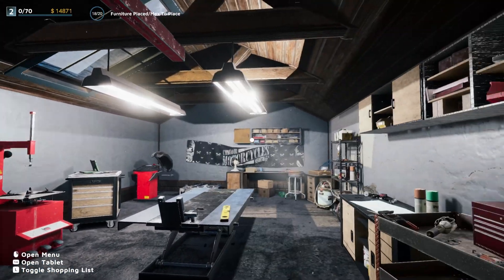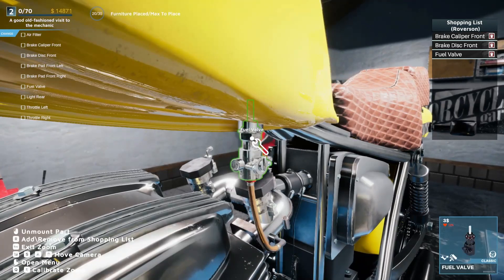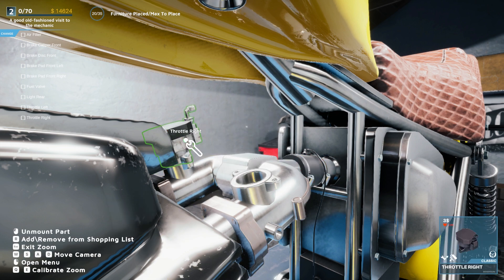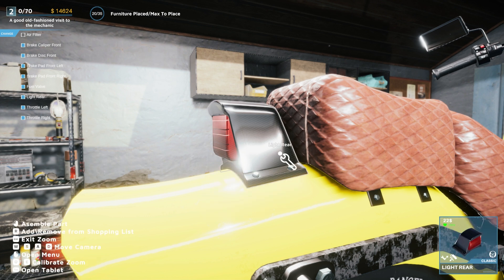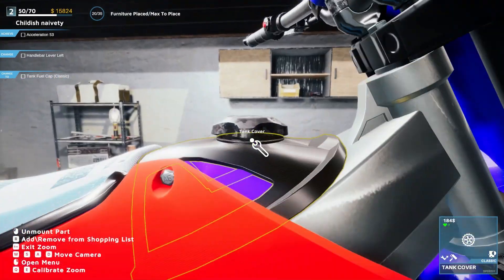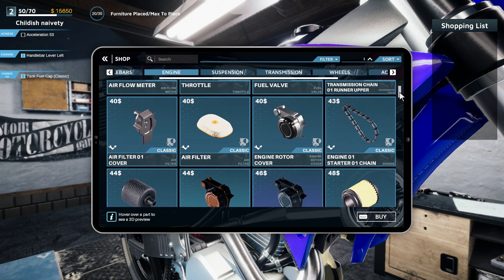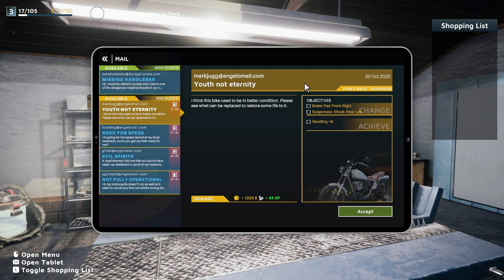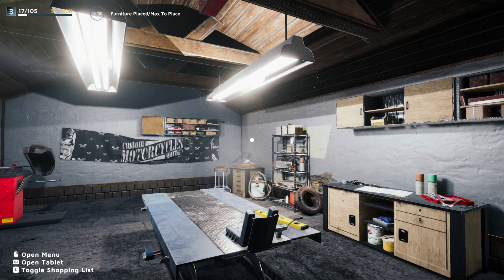MOTOR MONDAY: Motorcycle Mechanic Sim 2021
Become a motorbike mechanic and build your empire. Buy, repair, renovate, and create your own dream custom motorcycle.